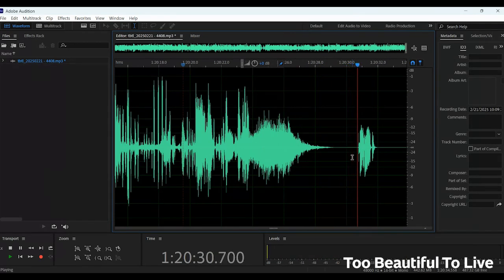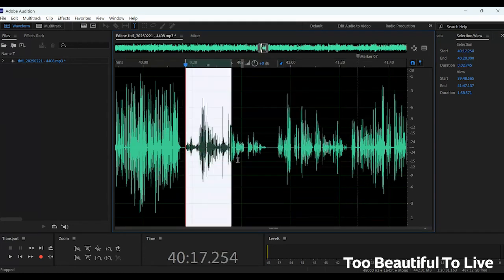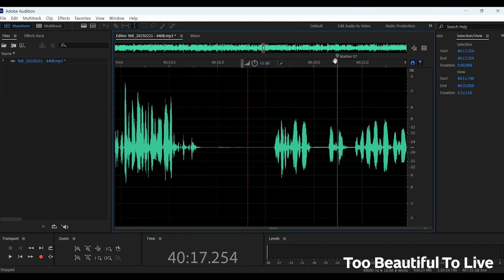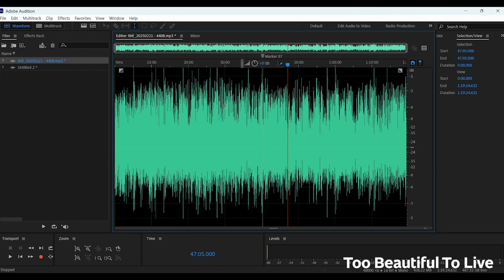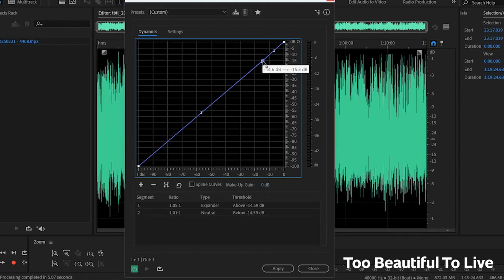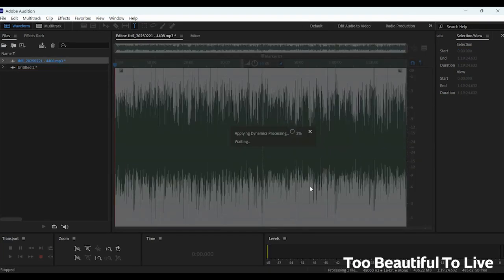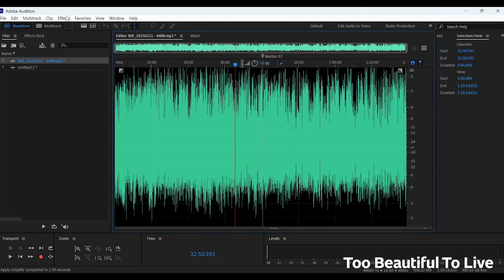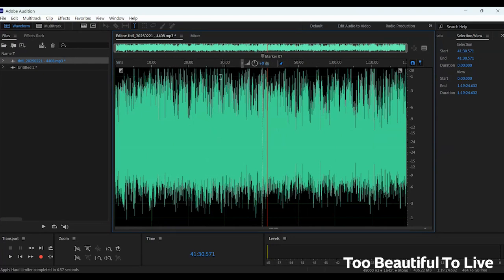Hey Dummies 366: A Lot To Process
Andrew demonstrates how he edits and processes the podcast everyday. If you want to learn more about the actual recording process, you can watch that video here: